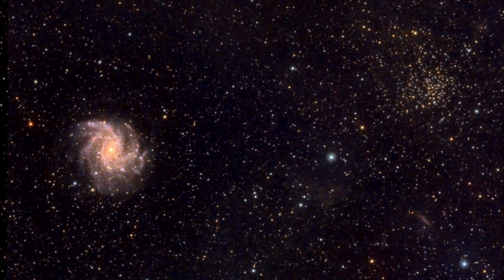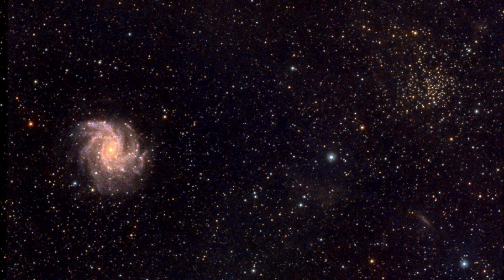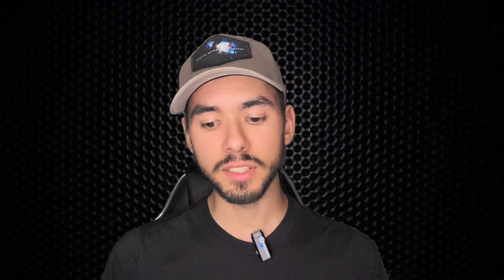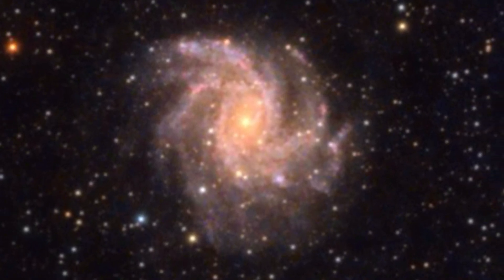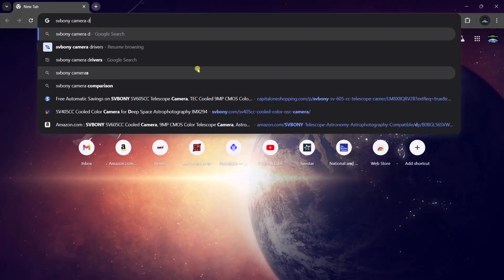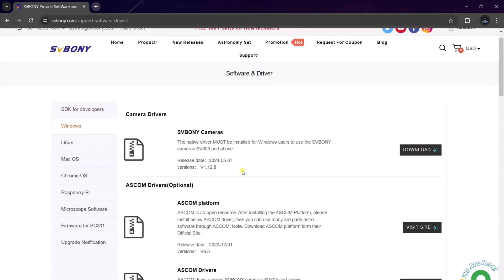I WISH I found this camera sooner! SVBONY 605CC Review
Svbony has created this awesome cooled camera, the Svbony 605cc, here's my thoughts on it!